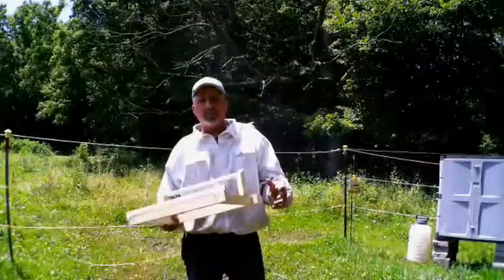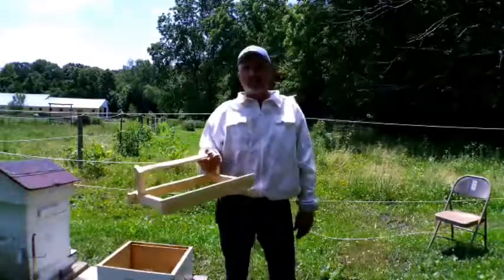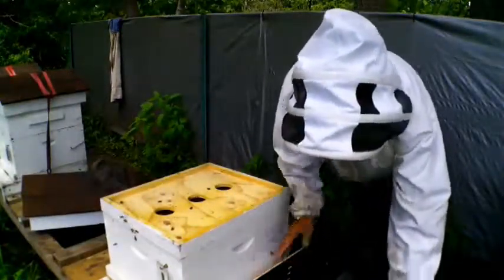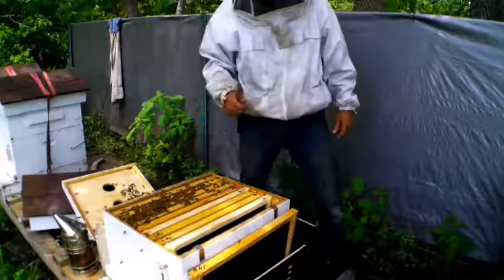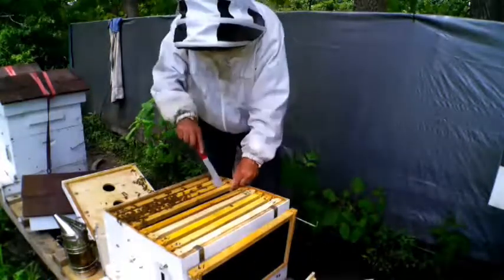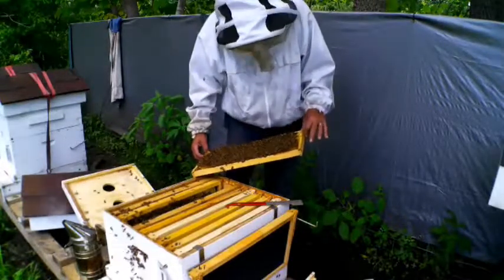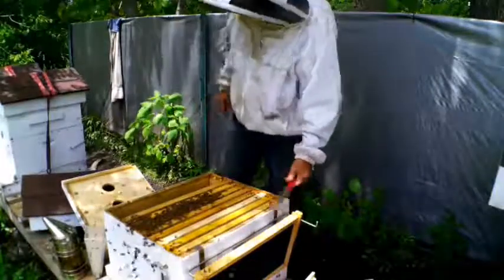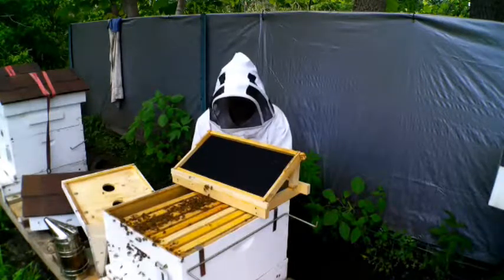Queen Marking Frame ( Honeybees )